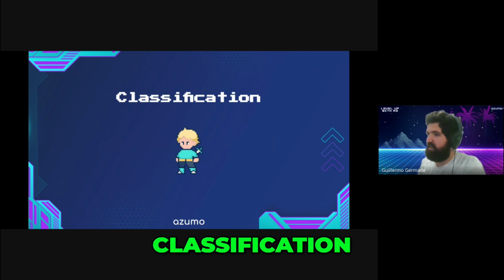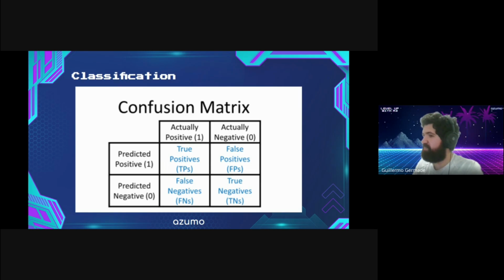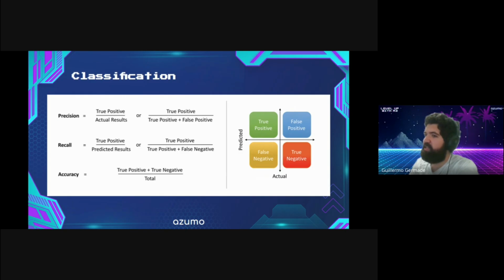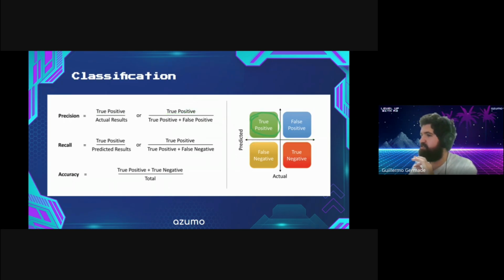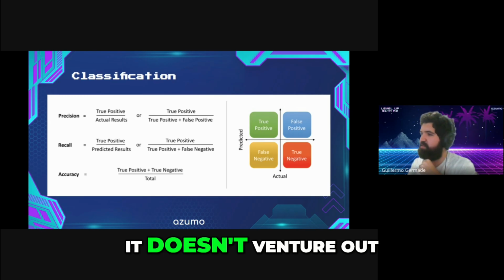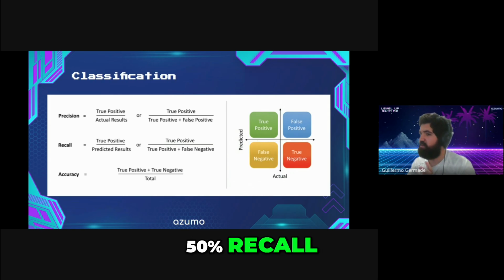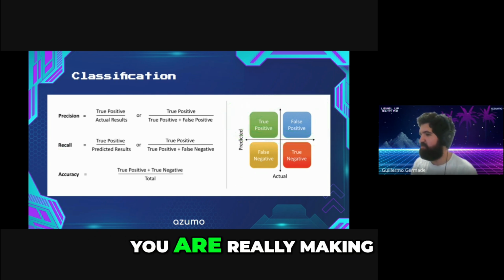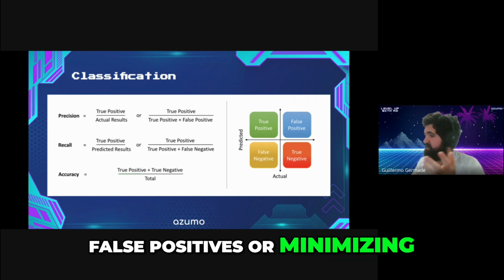Decoding the Confusion Matrix | Simple Guide to AI Model Accuracy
This segment introduces classification models and explains how they differ from regression problems. Using the example of fraud detection, the speaker unpacks the confusion matrix and key evaluation metrics: precision, recall, and accuracy. Viewers learn when precision matters (avoiding false alarms), when recall matters most (catching nearly all fraud cases), and how accuracy provides only a broad view of correctness. Through relatable examples, the talk highlights the trade-offs between false positives and false negatives, showing why businesses — like banks — often prioritize recall even if it means inconveniencing customers.